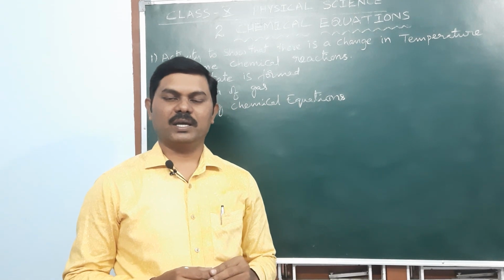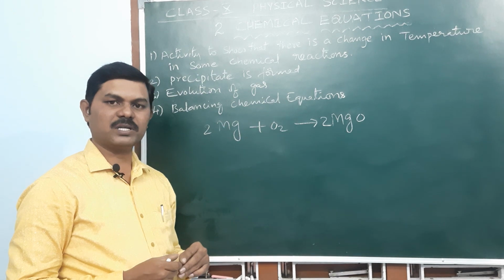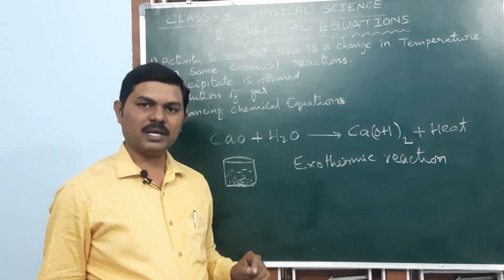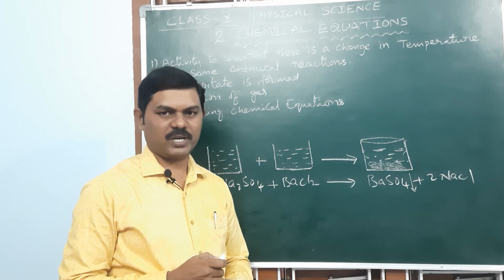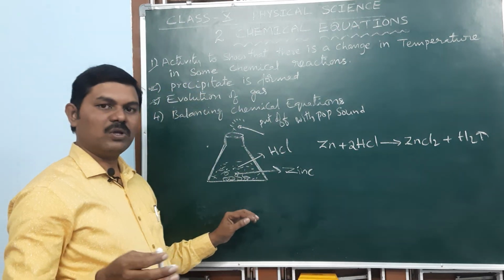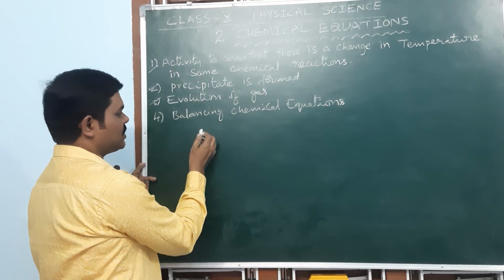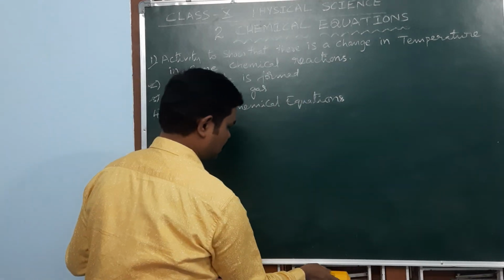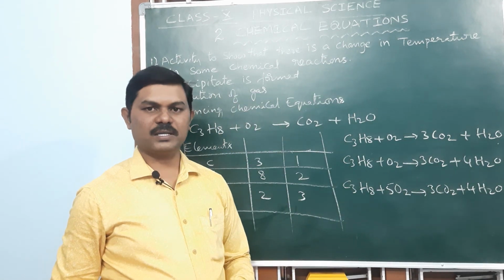CHEMICAL REACTIONS 10th class Physical science @Manohar motivational thoughts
CHEMICAL EQUATIONS Chapter 2 @Manohar motivational thoughts
10th class
Physical science
Chemical Reactions
How to Balance the Chemical equations..